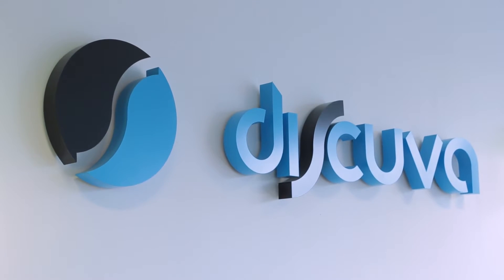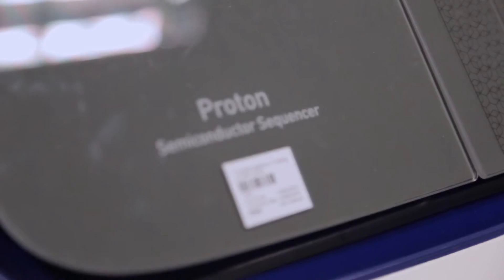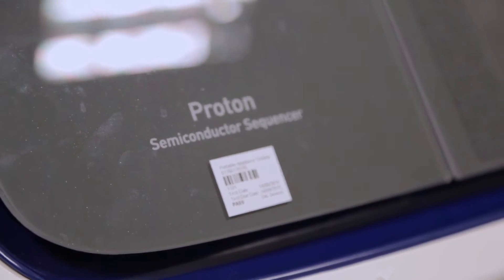Discuva: Leading The Global Medical Search For New Lifesaving Antibiotics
A pharmaceutical company supported by Innovate UK is leading the world in the search for vital new antibiotics to treat resistant bacteria.

Cambridge-based Discuva was able to speed up its efforts to discover new antibiotics using its ground-breaking technology after winning £1.6 million from Innovate UK’s Biomedical Catalyst fund in 2012.

Discuva uses high-throughput microbial genetics, semi-conductor-based DNA sequencing technology and advanced computer search algorithms to identify the best chemical compounds to treat multi-drug-resistant bacteria.

Founder David Williams: "The Biomedical Catalyst has filled a funding gap in early-stage UK research. It has not only supplied money, it has allowed companies to keep control of their technology and quickly move it in the right direction. It’s allowed them to innovate."